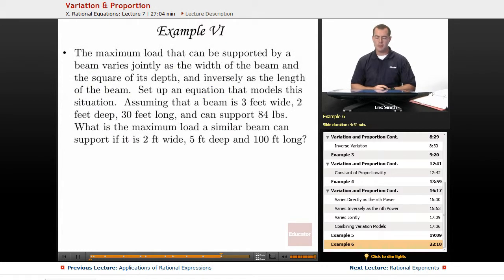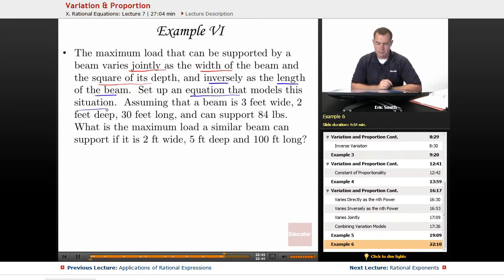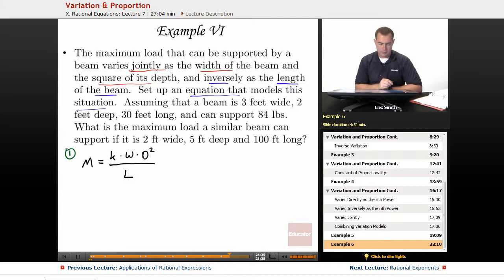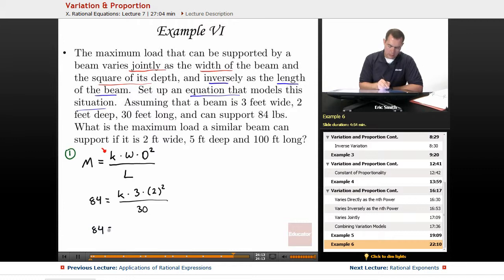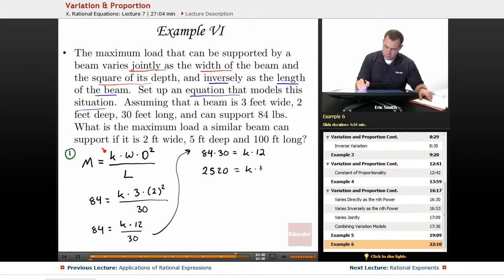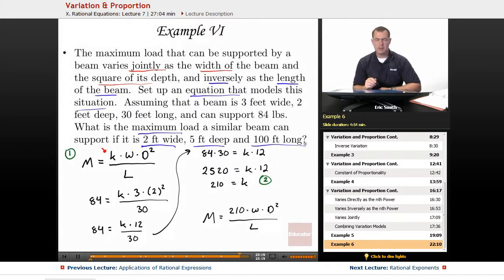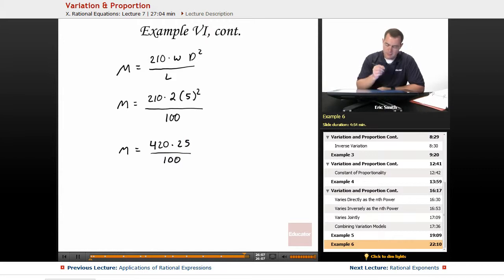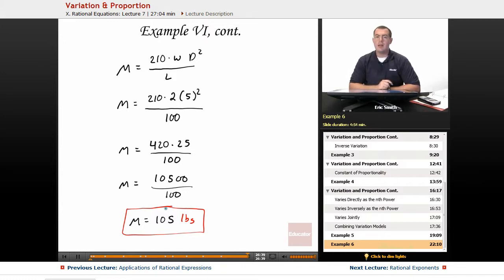"Variation & Proportion" | Algebra 1 with Educator.com